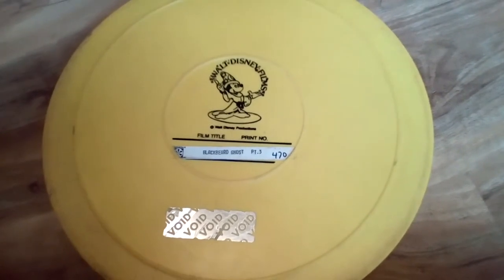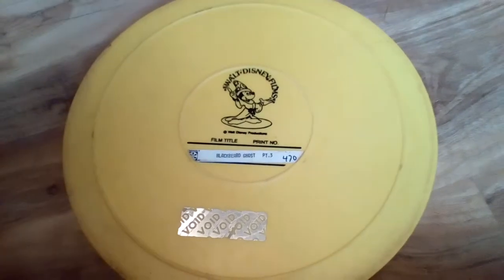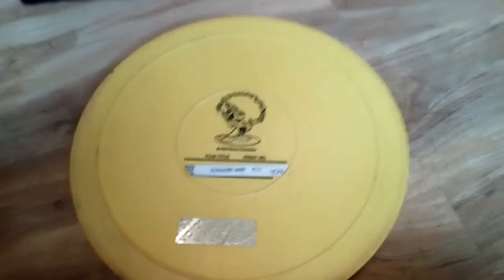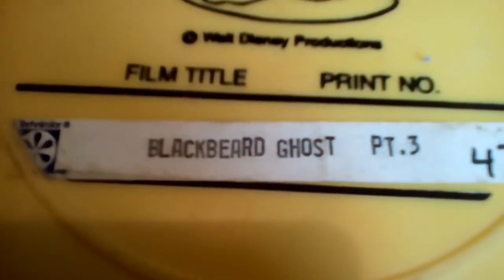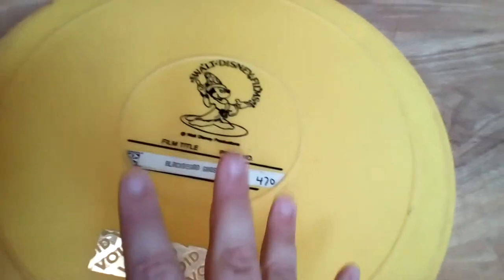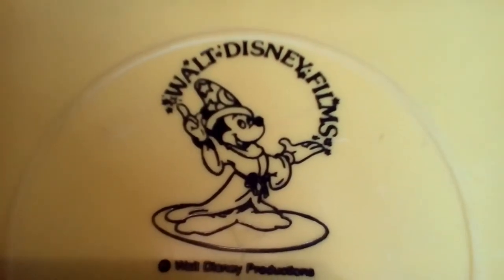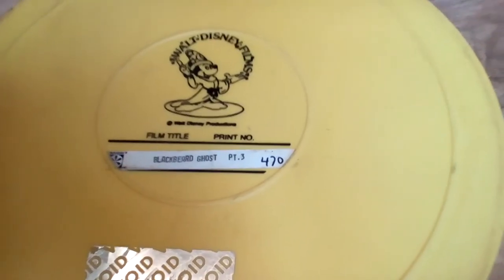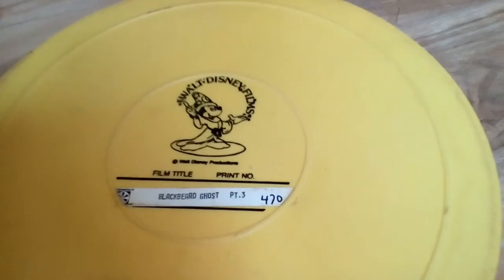Disney Film Reel Case